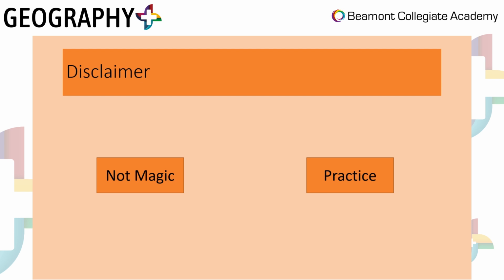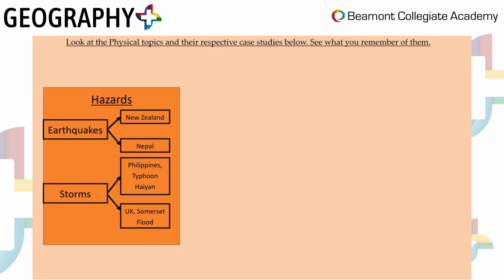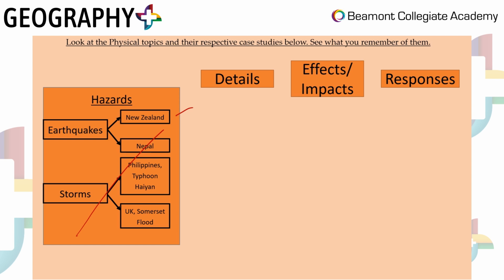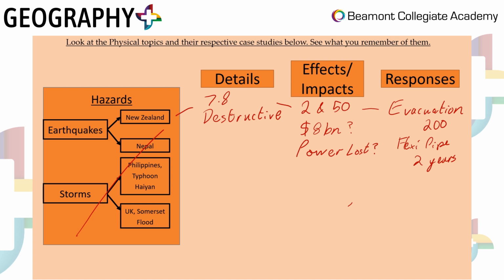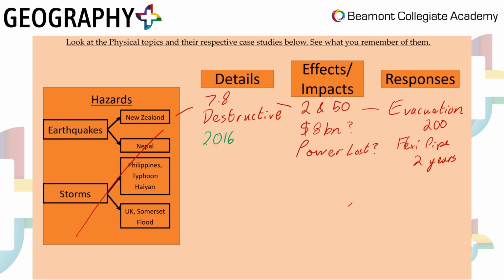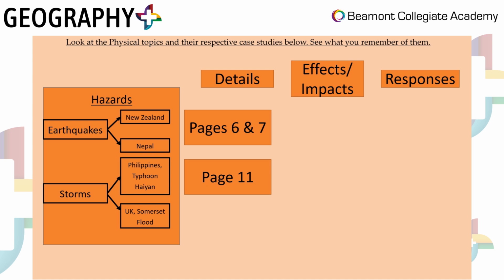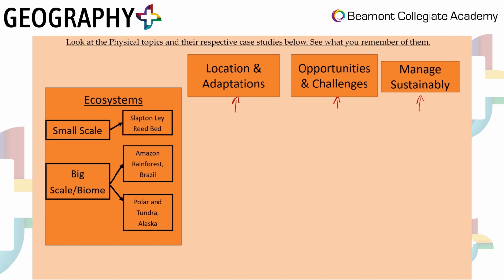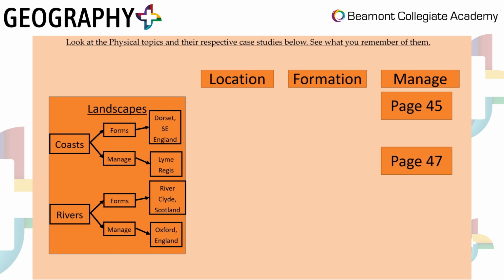GEOGRAPHY - THE IMPORTANCE OF PROOF PHYSICAL